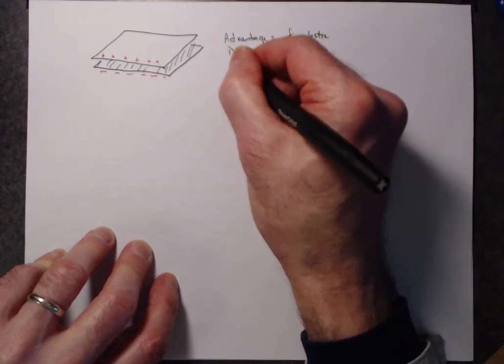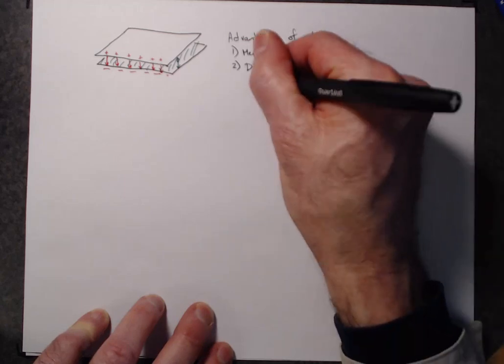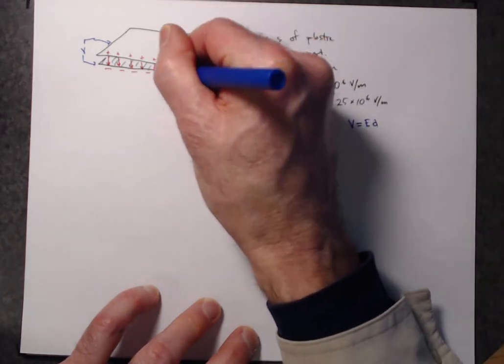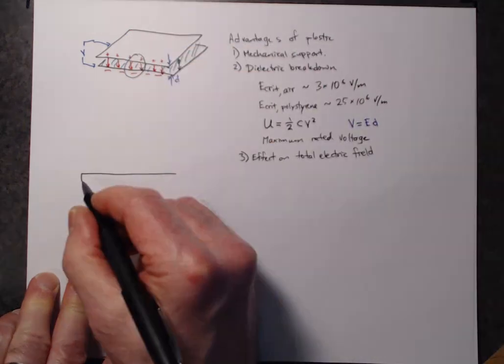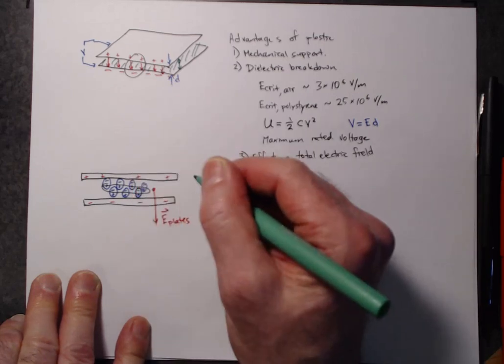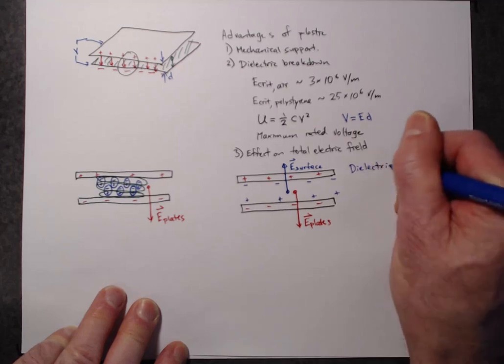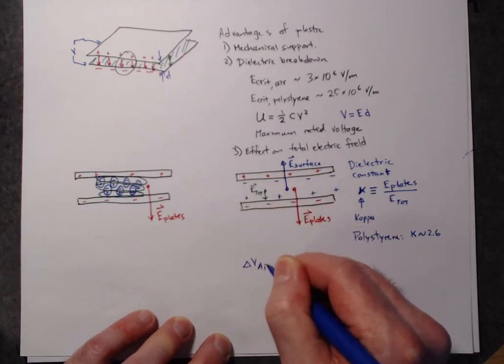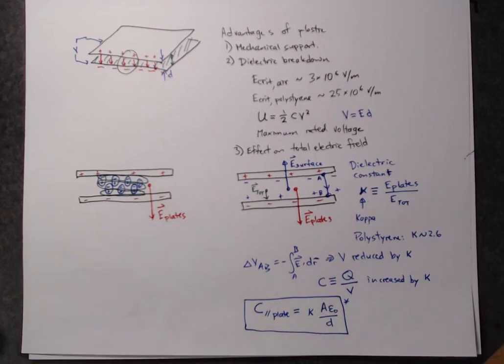Effect of dielectric on capacitors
The insulating layer (aka dielectric) between capacitor plates improves performance in three ways, including via the dielectric constant.